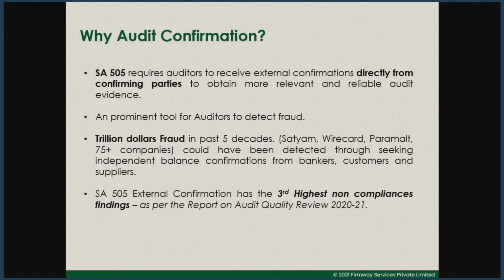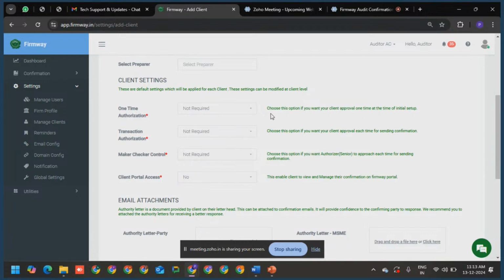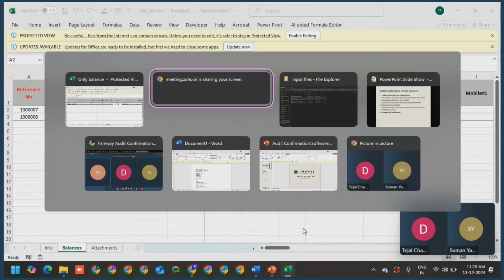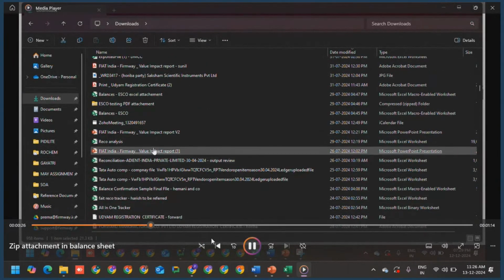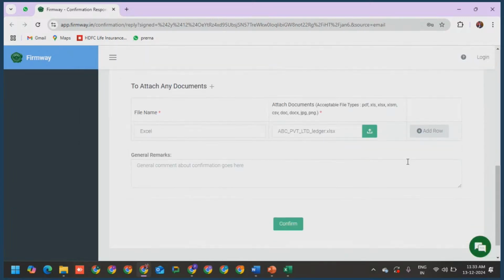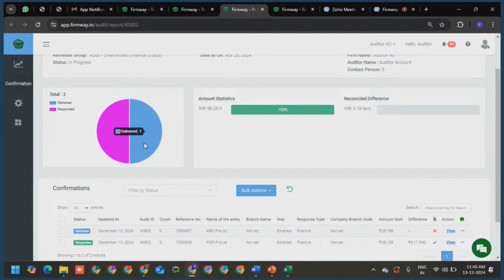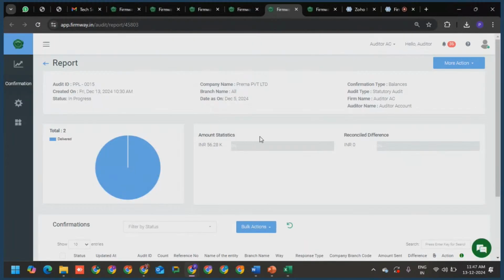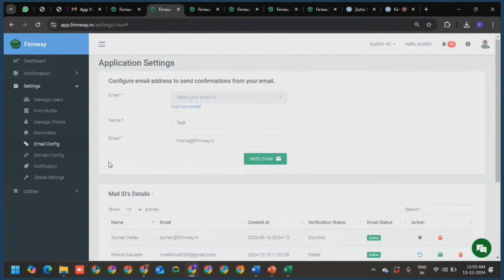Firmway Audit Confirmation Training Session